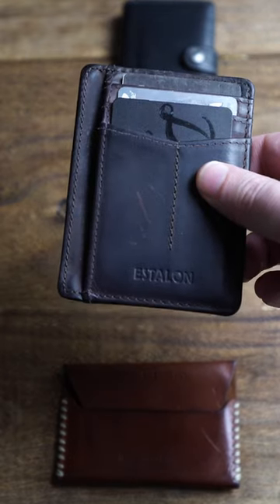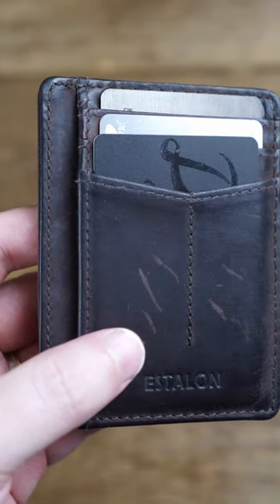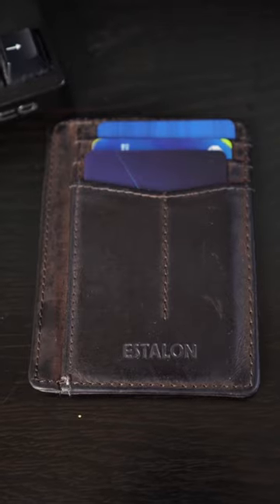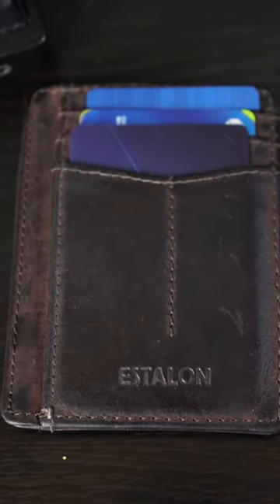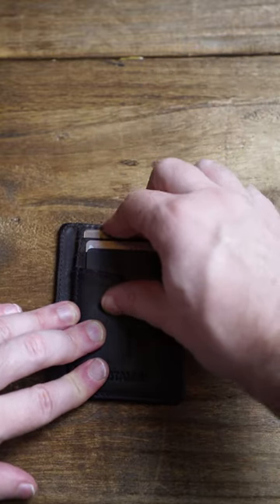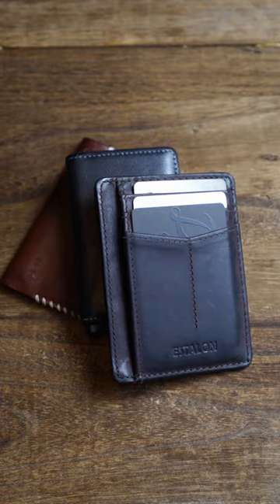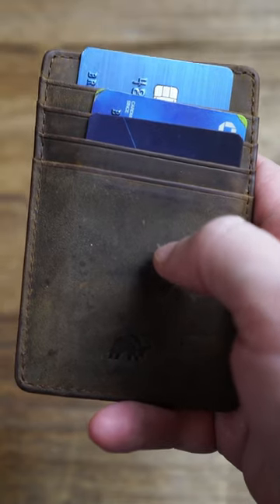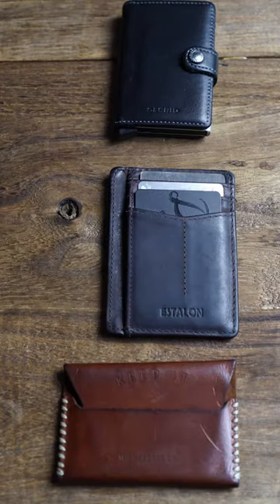This $10 Wallet is a Steal!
You don't have to spend a lot of money on a a great EDC wallet. While it doesn't have the same features as higher quality wallets, this wallet by Estalon punches above its weight.